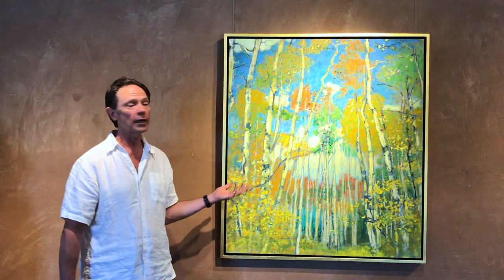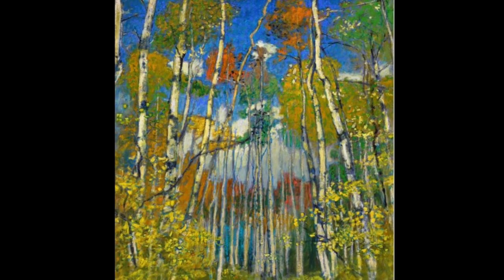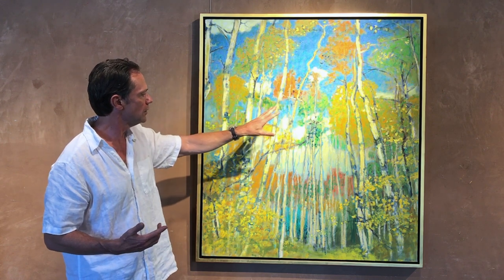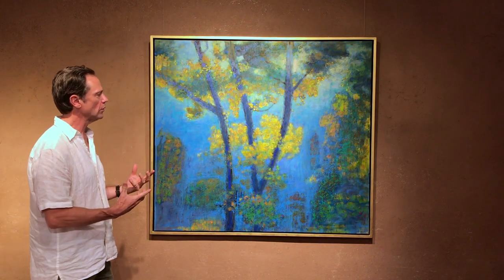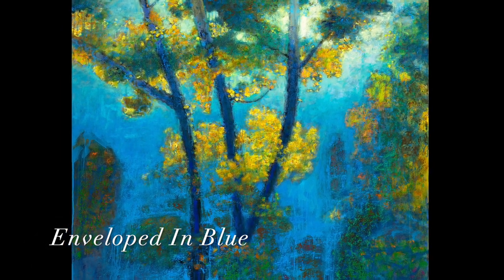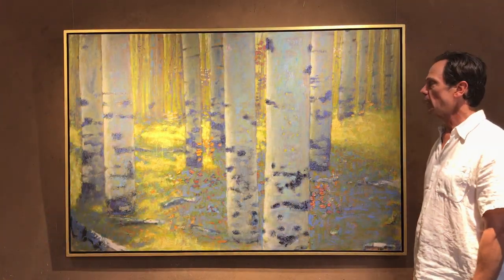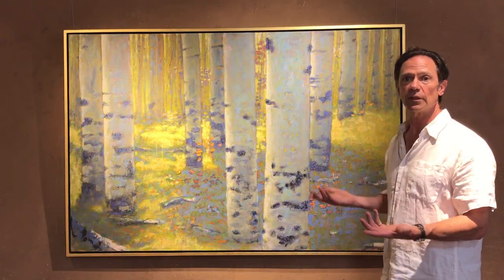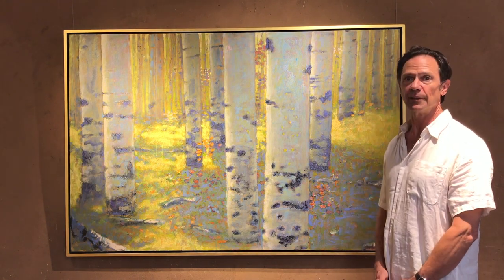Virtual tour with artist Rick Stevens at Kay Contemporary Art